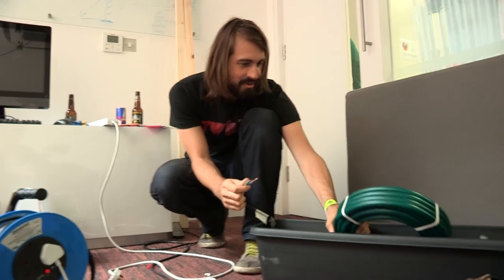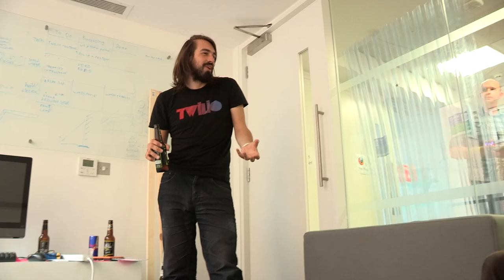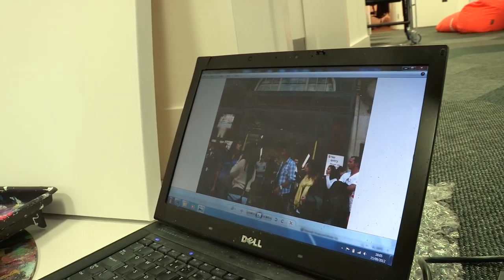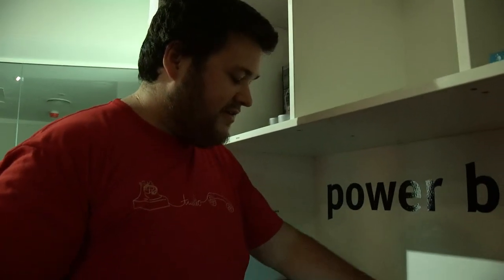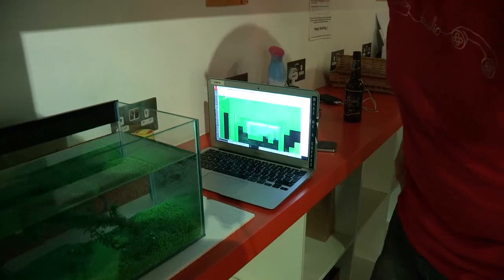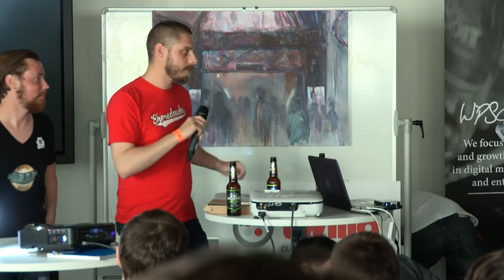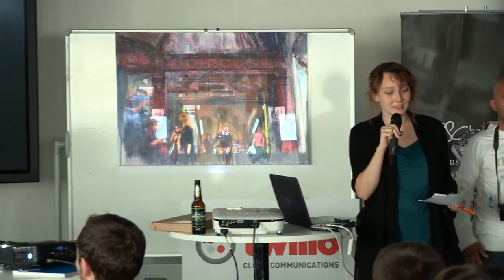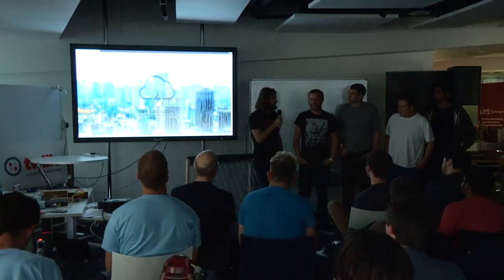Digital Sizzle 6 - Art Hackathon: Documentary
London is a truly cultural city, celebrated for its booming art and tech communities. On a sunny weekend in September around 100 artists, developers and creatives descended on Mozilla's London space to produce art instalments, that make use of digital web technology, for a one night only show at the Whitechapel Gallery. - This is what happened.

Executive Producers: Bryce Keane, Michael Hobson, Joe Scarboro and Nick Cooper